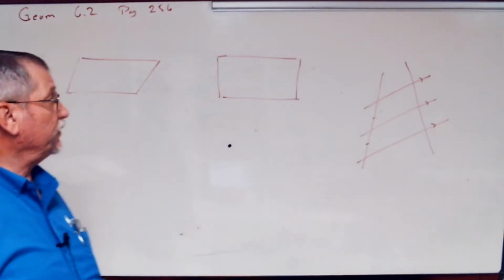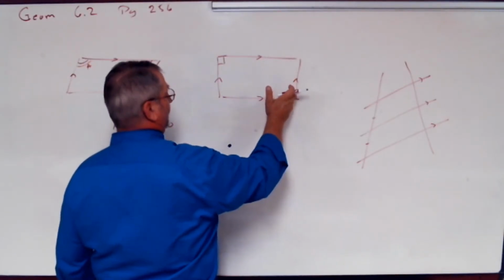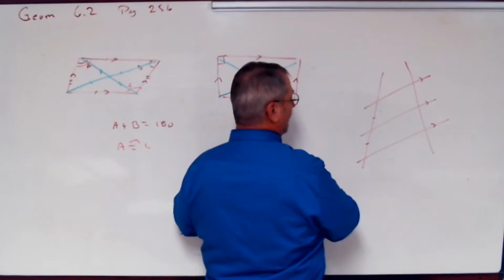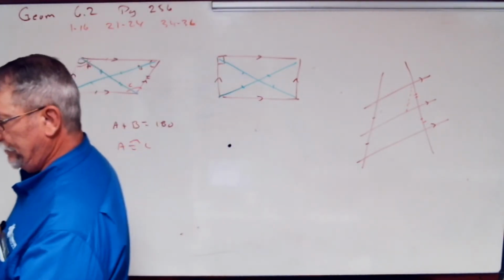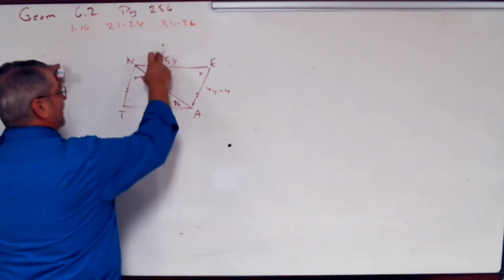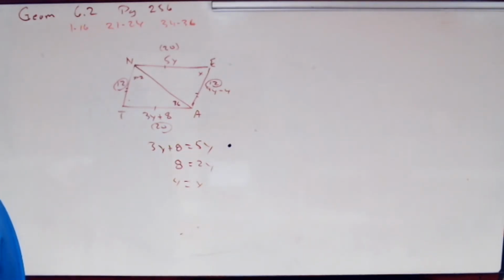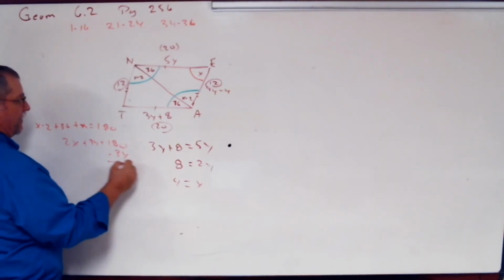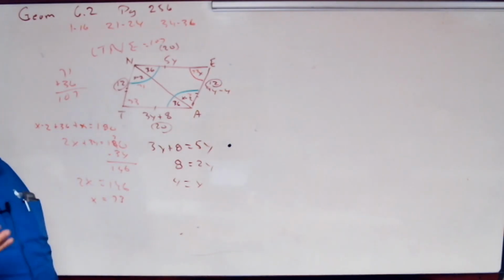Geom L - 6.2